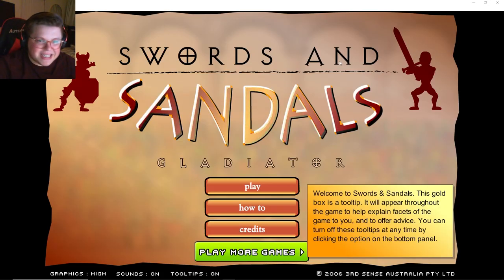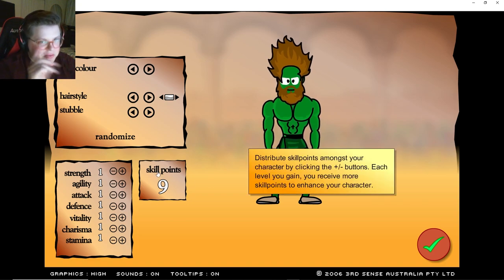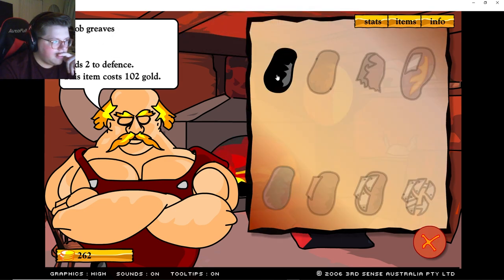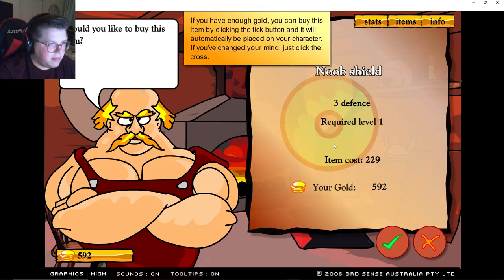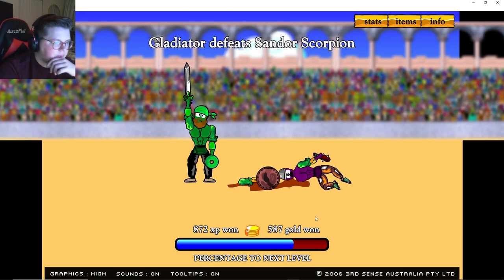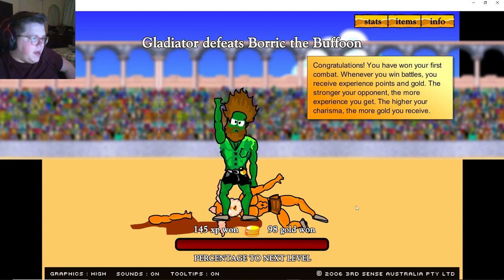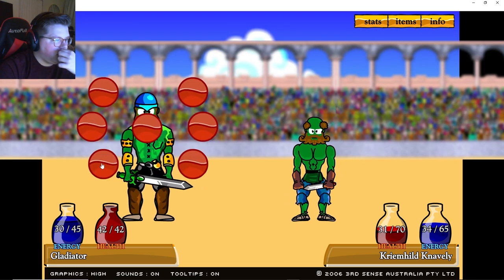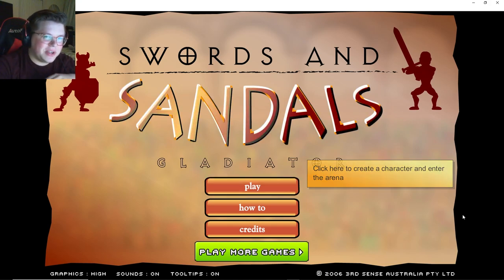Swords and Sandals 1 (Flash Game) Playthrough